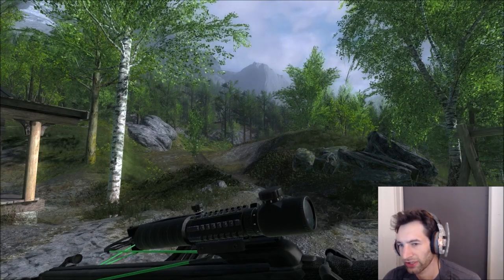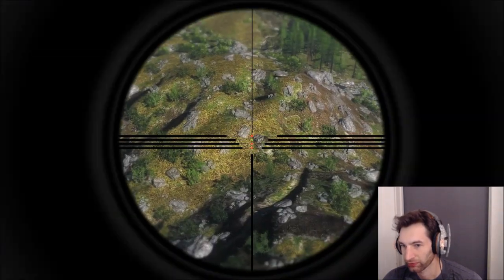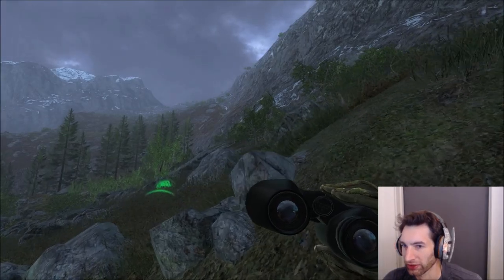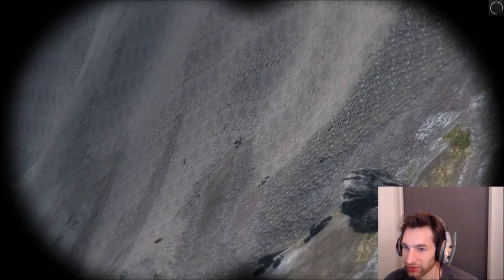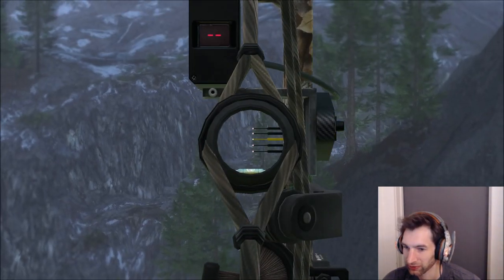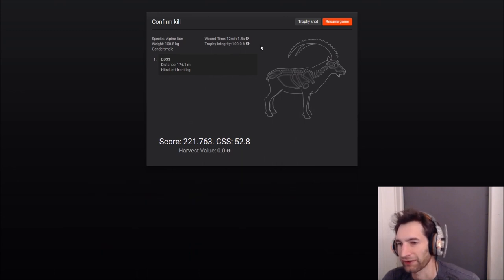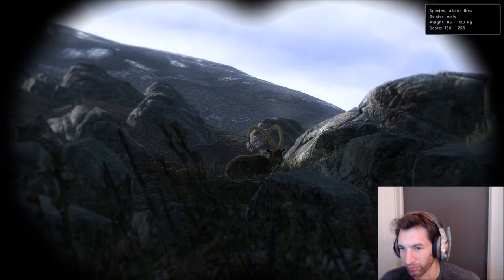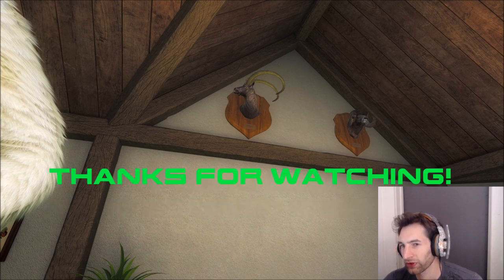Finding ANOTHER WALL HANGER!! Far IBeX THEHUNTER 2017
Today we are out on Val Des Bois again and this time we are after a Mounter Alpine IBEX! We already have a 259 Mounted... Let's try and see if we can find another Mounter Ibex for our Trophy Lodge! We have with us the Reverse Draw Crossbow and the Carbon Recurve with Tracer arrows for that Trophy Ram when we see Him!

GRAPHICS CARD: NVIDIA GEFORCE 1060 GTX

Cig Swaag- Jingle Punks
Cut It- Silent P